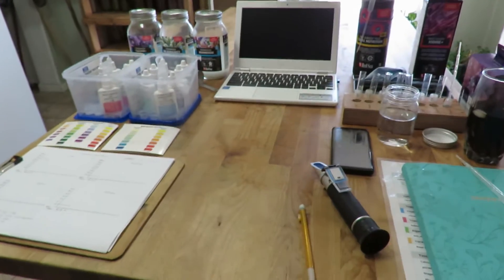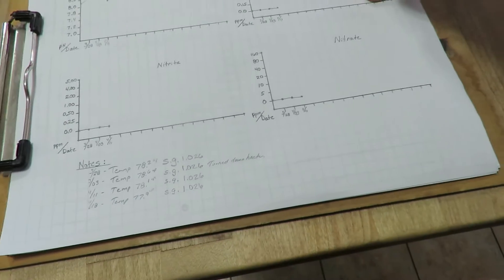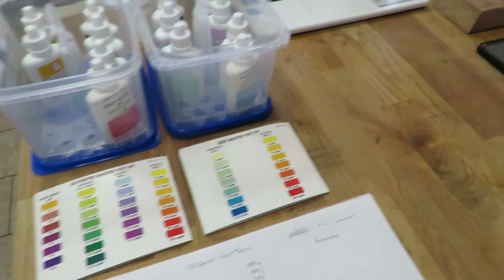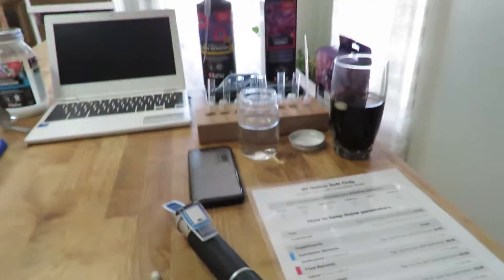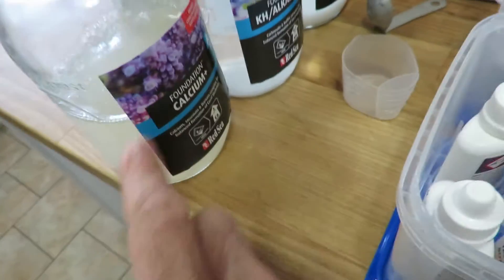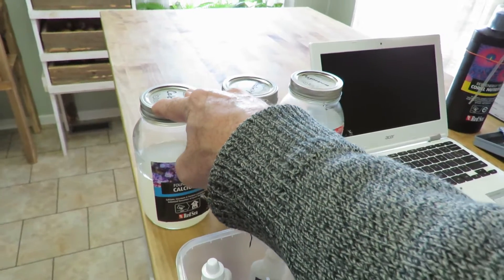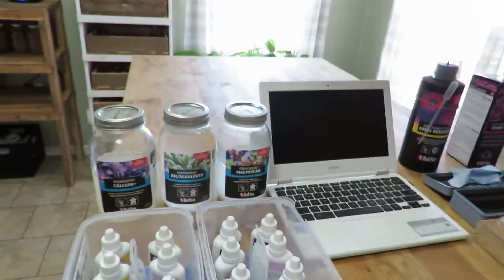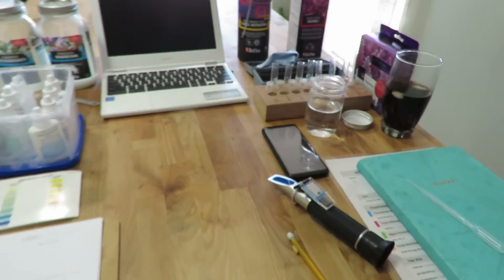How to Test Water in a Reef Tank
Water Test Sunday.  In this video I show how to test water parameters on a Soft Coral Reef Tank.  I test Ammonia, Nitrites, Nitrates, pH, Calcium, Alkalinity, Magnesium, Salinity, and Temperature.  I follow the Red Sea System and dose accordingly.